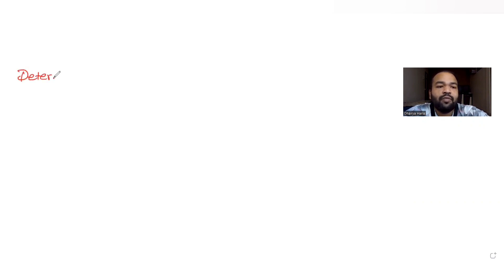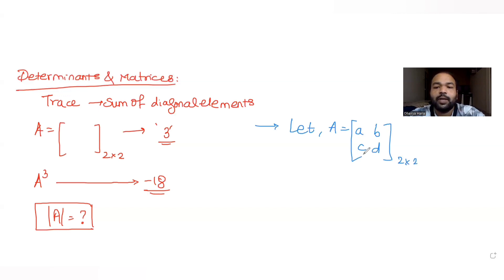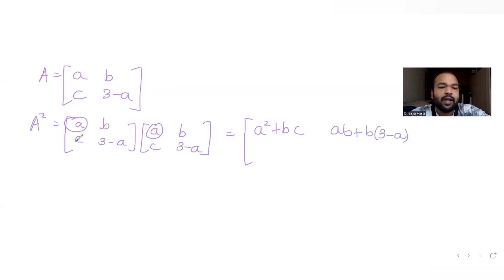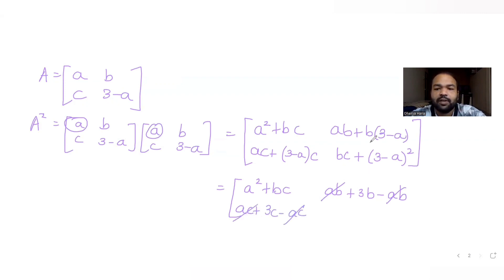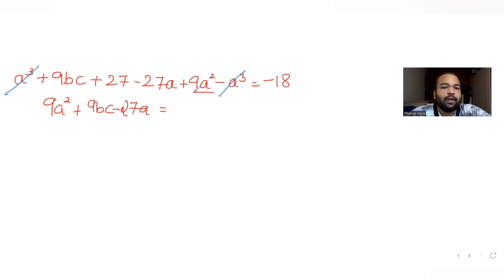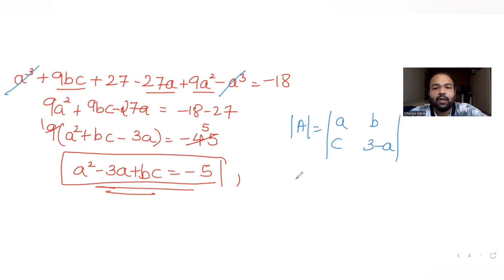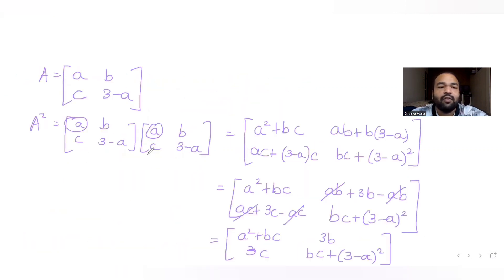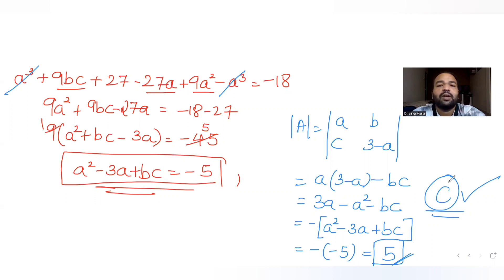The trace of a square matrix is the sum of diagonal entries. Trace of A is 3 & of A^3 is -18,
The trace of a square matrix is defined to be the sum of its diagonal entries. If A is a 2x2 matrix such that the trace of A is 3 and the trace of A^3 is -18, then the value of the determinant of A is ______.
A. 3
B. -5
C. 5
D. -18